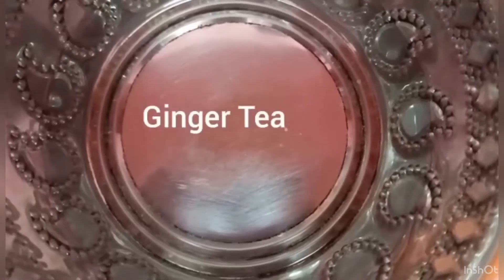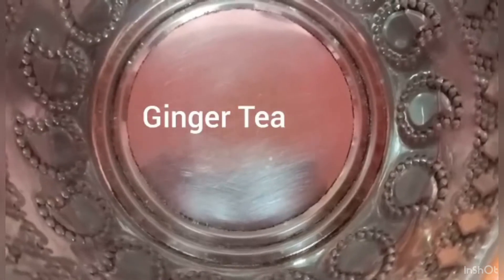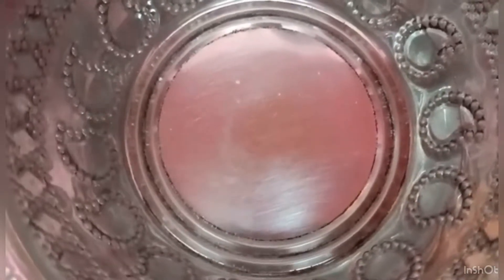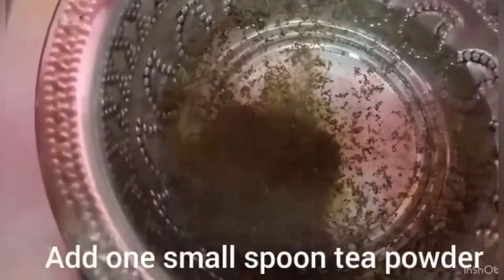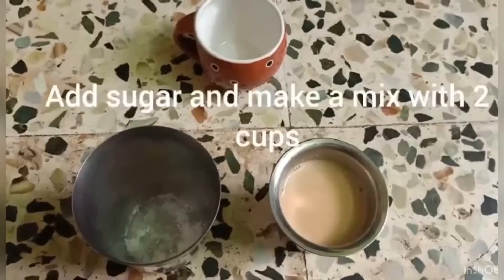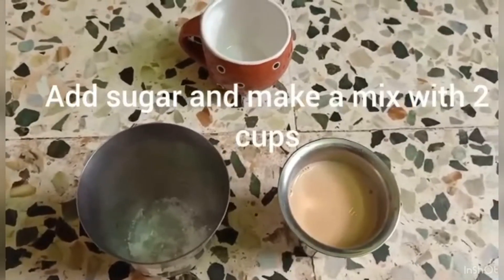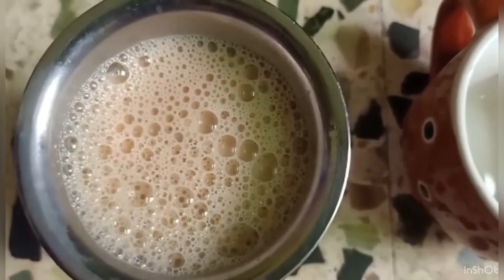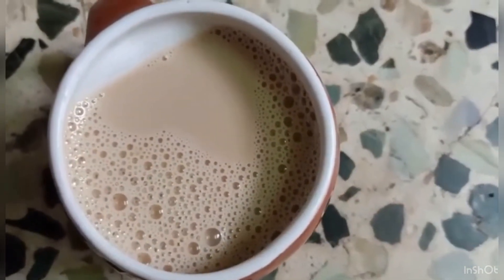How to prepare ginger tea? டீக்கடை ஸ்டைல் இஞ்சி டீ போடுவது எப்படி. Easy tea preparation.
Ginger tea recipe